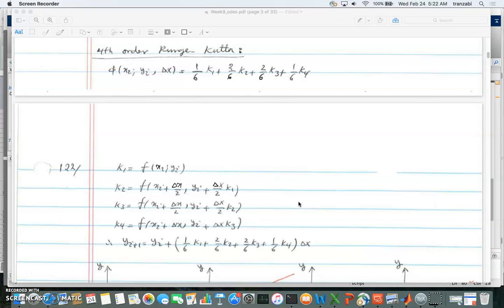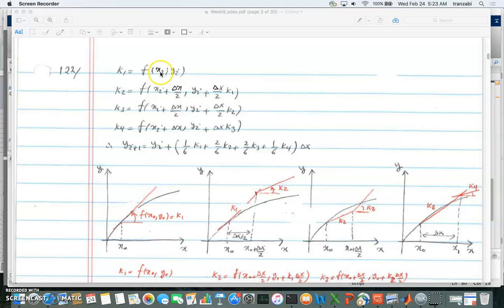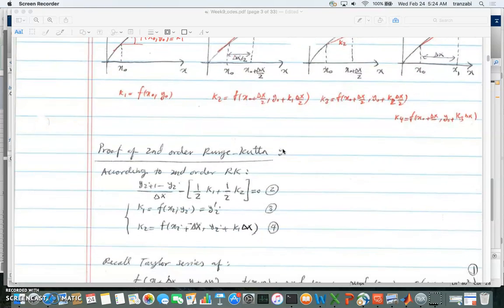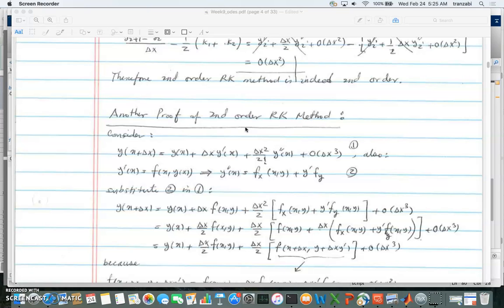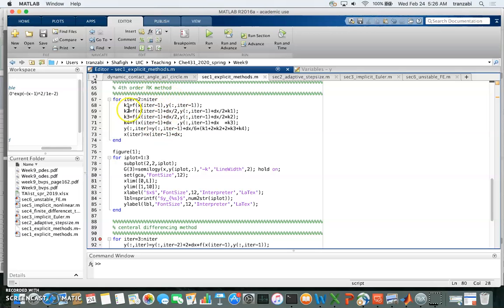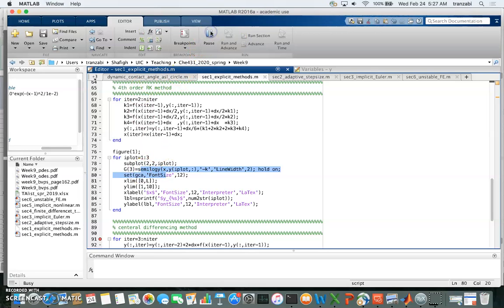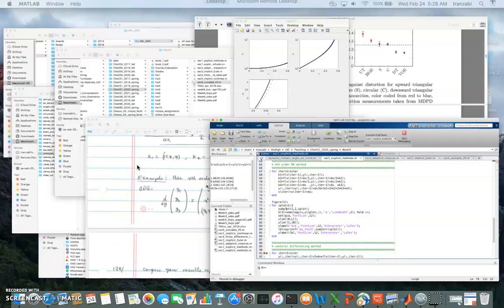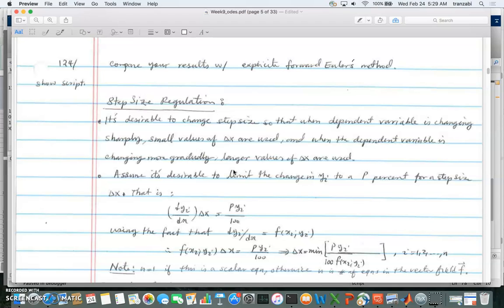che531, ordinary differential equations, part 3